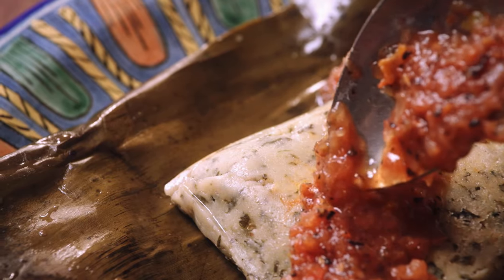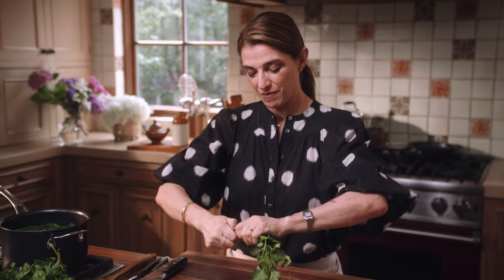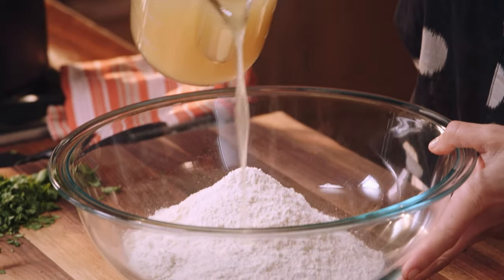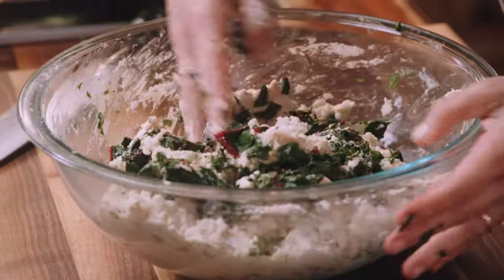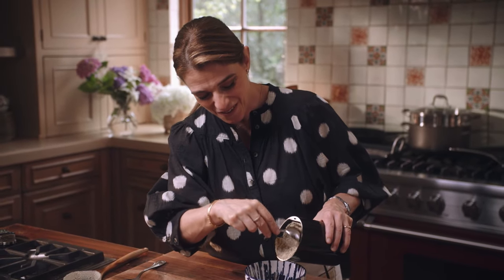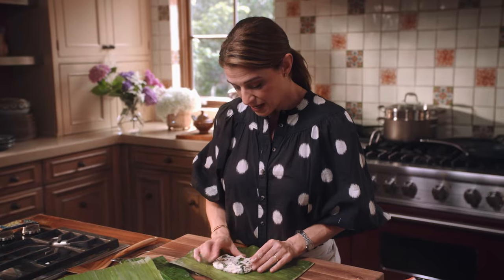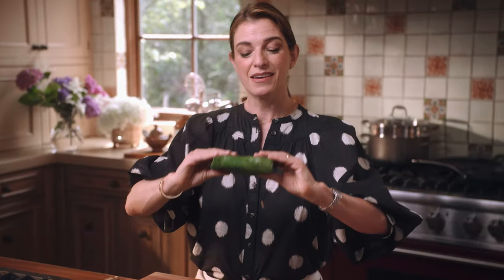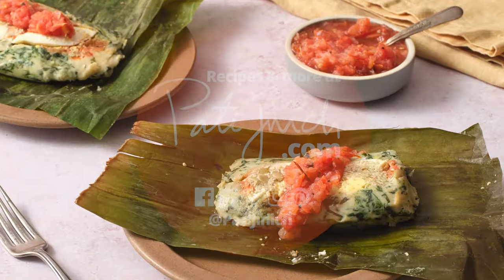Pati Jinich - Pepita, Egg and Chaya Tamales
Pati makes smaller, individual versions of the classic and gigantic Yucatecan tamal with pumpkin seeds, hardboiled egg, and chaya known as Brazo de Reina. For the recipe